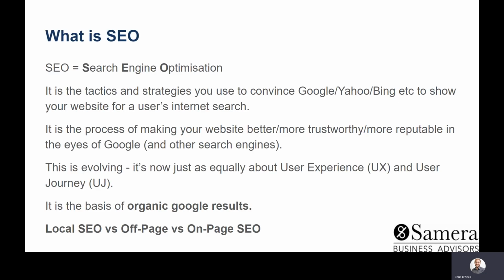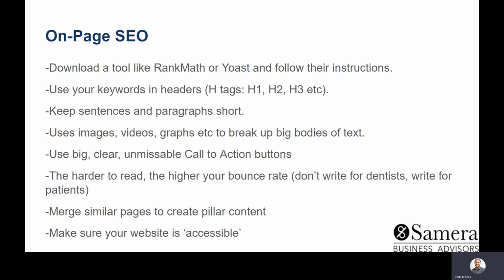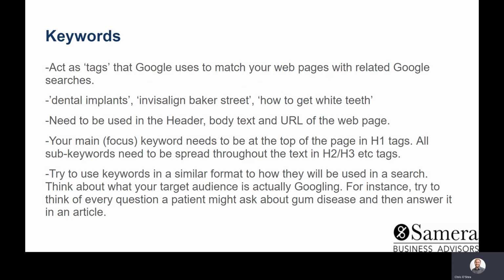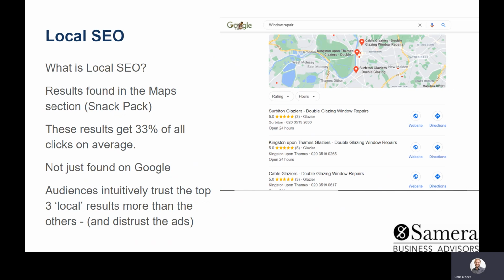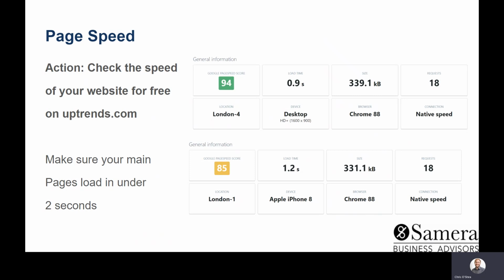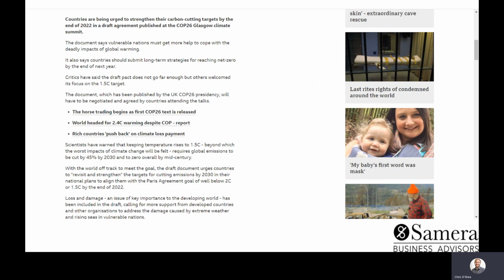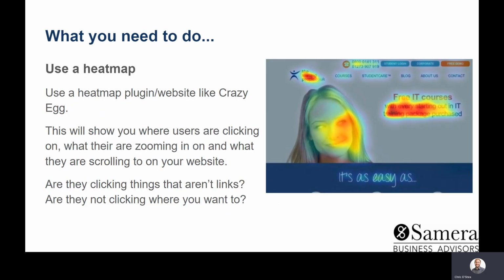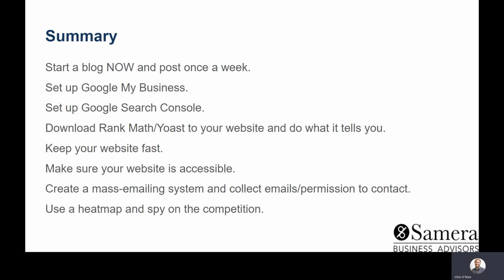Search Engine Optimisation (SEO) for Dentists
Chris O'Shea, Digital Tool Marketing Manager at Samara, hosts a webinar on Search Engine Optimization (SEO) for dentists. He explains the fundamentals of SEO, including its importance for improving a dental practice's visibility on Google. The webinar covers various aspects such as local SEO, on-page SEO, using Google My Business and Google Search Console, and the significance of website speed and mobile-friendliness. Chris provides practical tips for effective SEO strategies, like using keywords, enhancing website structure, and the role of backlinks. The focus is on making dental websites user-friendly and easily discoverable in search results.

Don’t miss out on valuable information that could take your accountancy firm to the next level.

I provide more information and insights in growing an accountancy firm.

00:00 - Introduction and Welcome
00:06 - Meet Chris O'Shea
00:55 - What is SEO?
01:50 - Importance of User Experience
03:00 - Local, Off-Page, and On-Page SEO
04:00 - Setting Up Google My Business
05:55 - Using Google Search Console
07:50 - On-Page SEO Basics
10:20 - Tools for On-Page SEO
11:30 - Keywords and Headers
13:00 - Writing for Patients
14:30 - Keeping Content Simple
15:50 - Using Images and Videos
17:20 - Importance of Call to Action Buttons
19:00 - Mobile-First Approach
20:30 - Speed and Performance
23:00 - Understanding Backlinks
25:30 - Building Trust and Authority
27:10 - Starting a Blog
29:20 - Regular Website Testing
31:00 - Useful Tools for SEO
34:00 - Summary and Final Tips
36:00 - Conclusion and Contact Information

About Samera

Samera are business experts who specialise in providing advice, support and expertise to the world’s healthcare businesses. From starting and growing new businesses to raising finance, accounting and marketing, Samera can help you start, scale and sell your healthcare business.

About Arun

Arun is the CEO and founder of the Samera Group, starting the business with just one client sitting at his father’s dining table. Fifteen years on, Team Samera now service hundreds of Dental clients, run exciting events, help clients raise finance, and are very active in helping clients buy or sell Dental practices.

Arun has almost twenty years of commercial experience and knowledge in Dentistry, Arun’s expertise is valued by hundreds of businesses across the UK. His financial acumen and know-how, along with his hands on commercial expertise have helped clients, large and small, new and established to achieve great things.

His energy and passion for helping clients is infectious and leading his team to do their best is at the top of his list of business priorities. He has a vast network of experienced contacts he can draw on to help clients when needed.